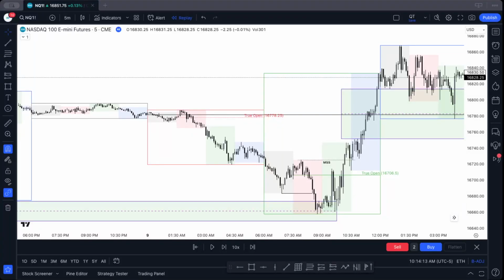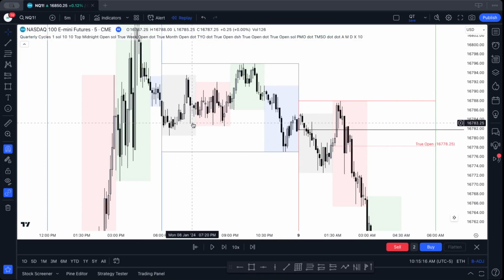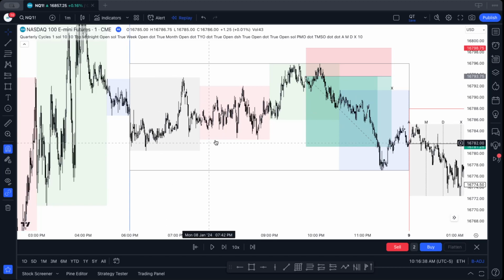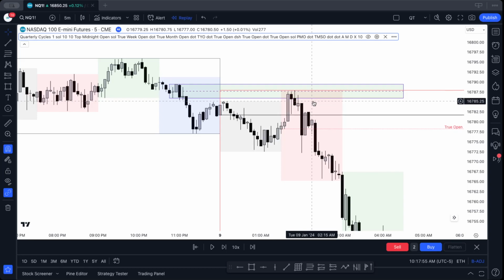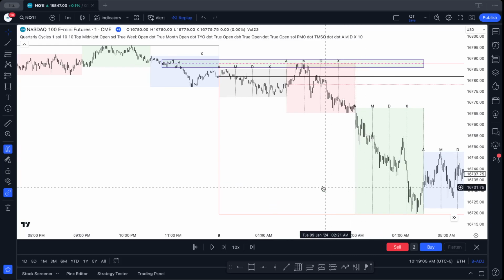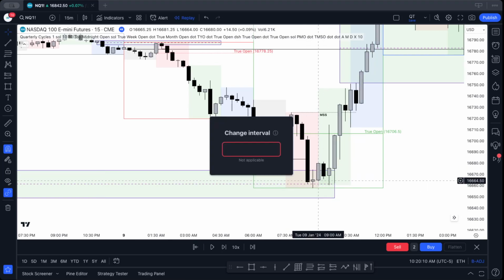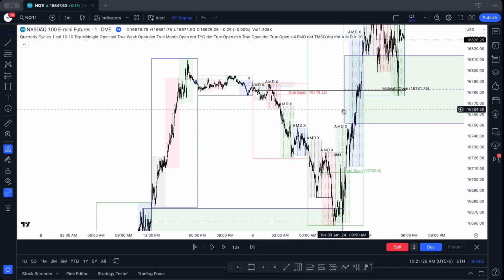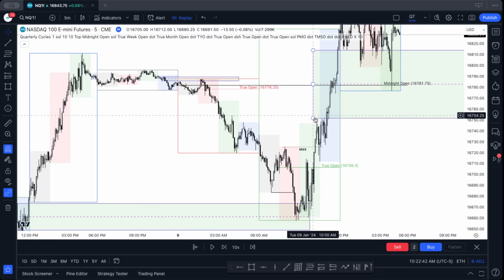NQ Price Action Recap - 1/9/24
Great price action, so many ways you could've banked this day. Stick to your plan and it will always reward you!